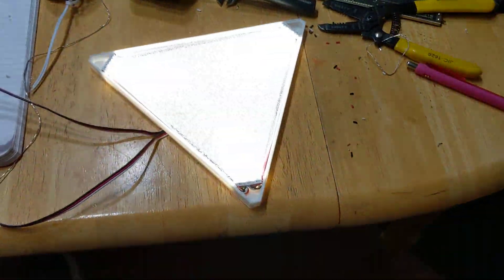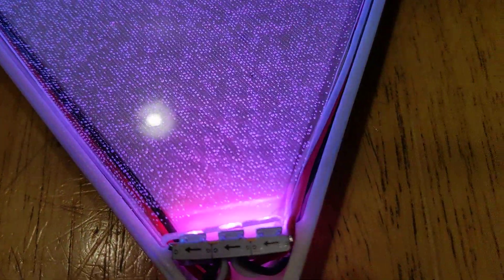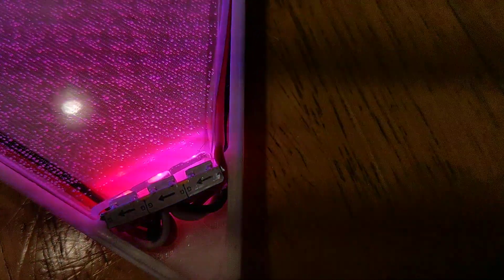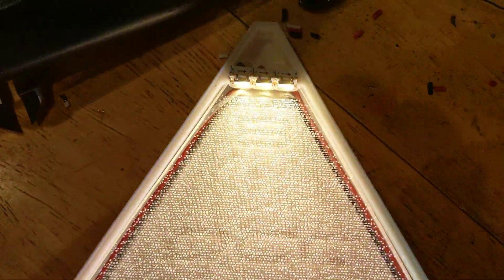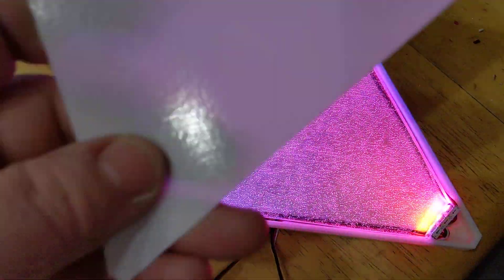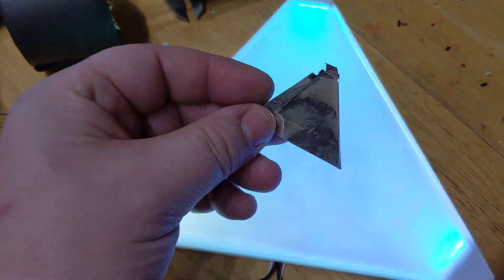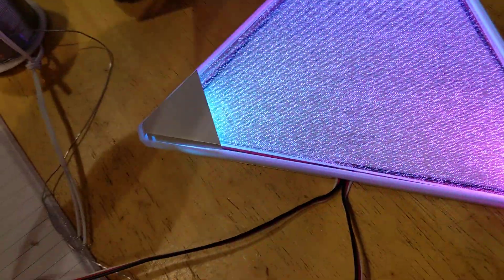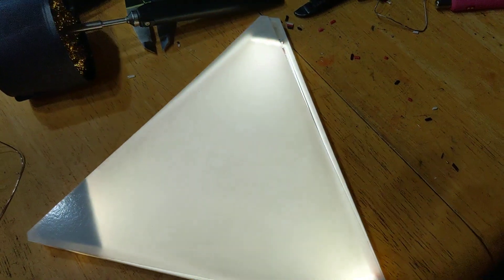Diy Aurora Nano Leaf project 1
We liked the Nano leafs we saw on display at Home Depot and was shocked at the $255 price!!
  Well the OEM Nano Leaf set is actually worth the price. It's very cool and had a cool app and community.    But I'm on a budget !!  So I developed my own slightly smaller set of DIY Nano "Leef" panels.